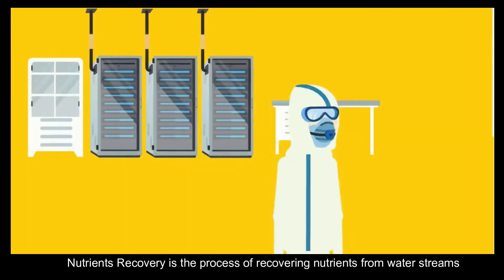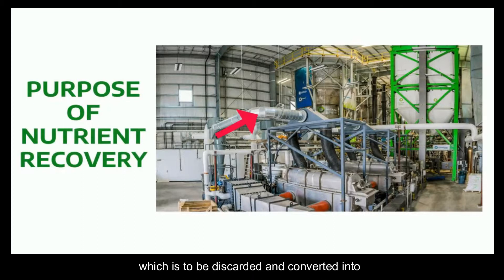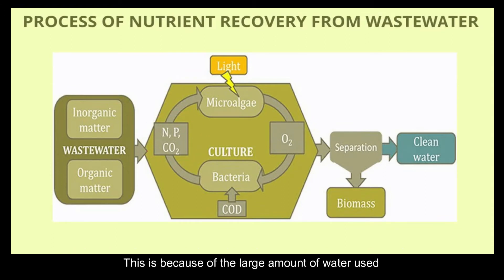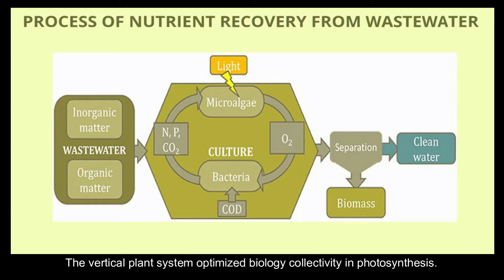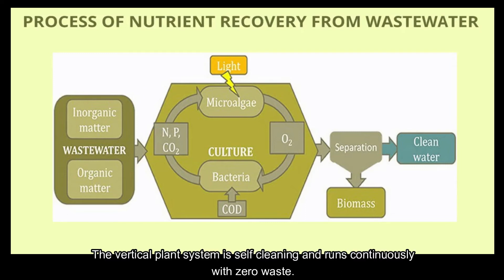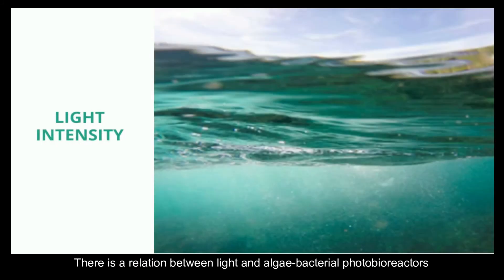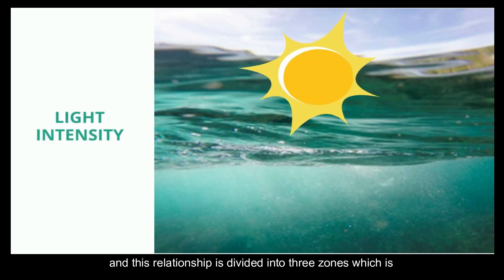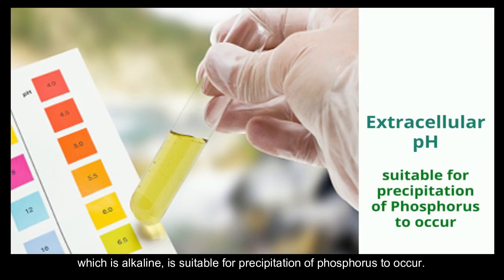Nutrient Recovery from Wastewater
Nutrient recovery is an operation of recovering nutrients(nitrogen & phosphorus) from used water streams. The nutrients need to be removed to prevent eutrophication (algae bloom).